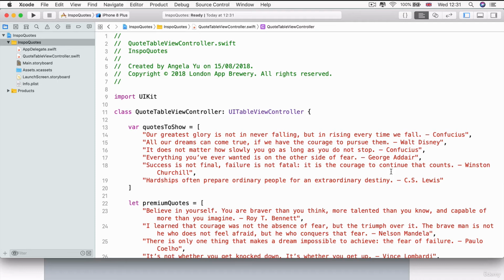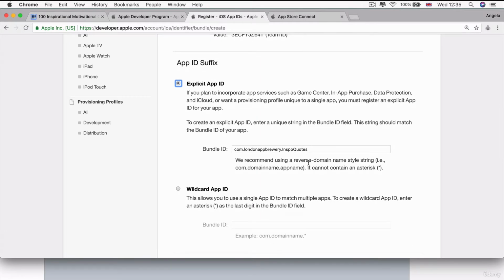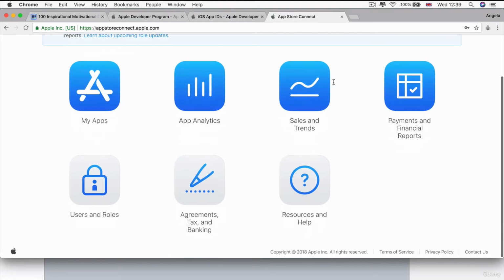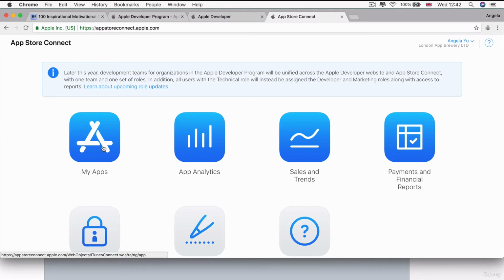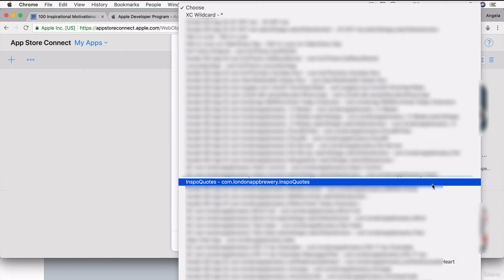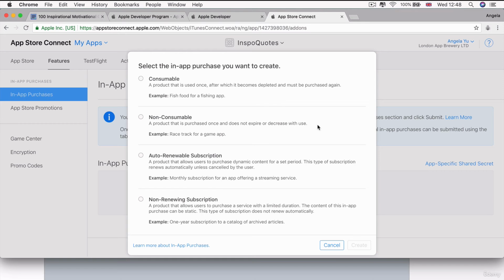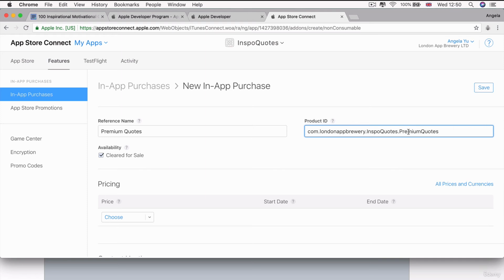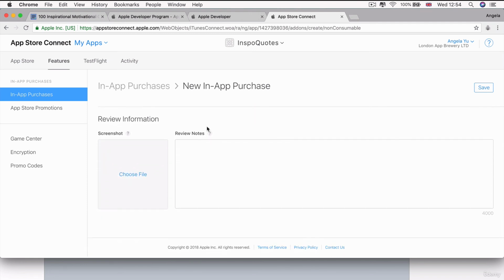282 Setup Your In App Purchase on App Store Connect